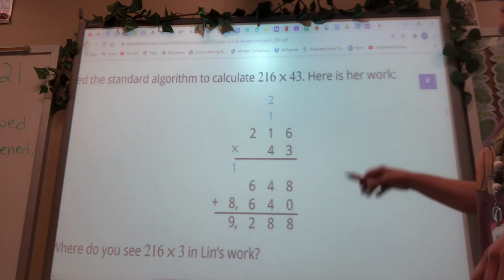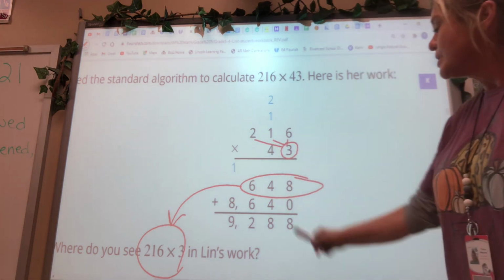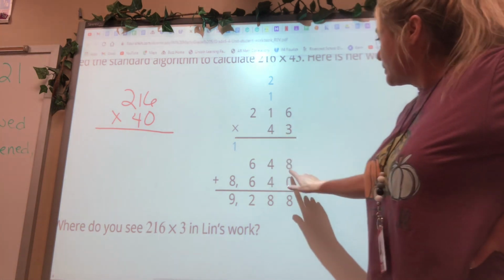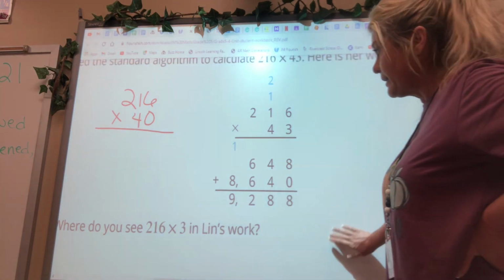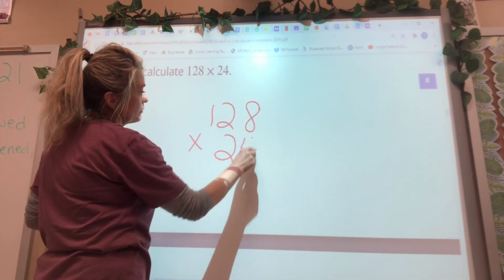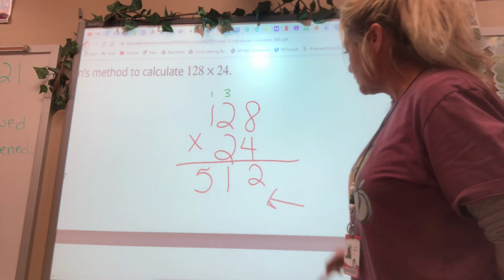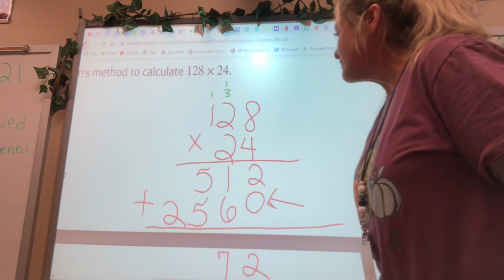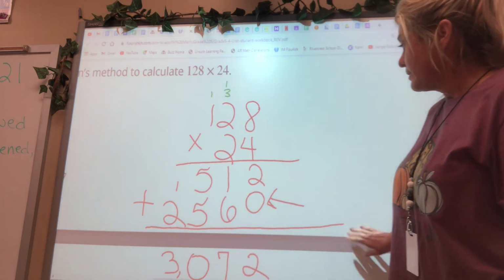Unit 4 Lesson 7 (continued)